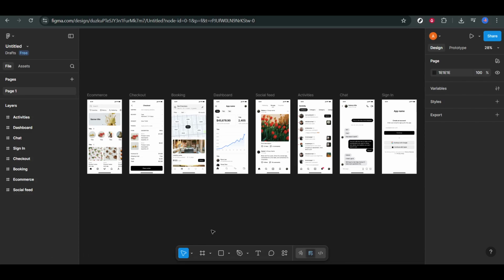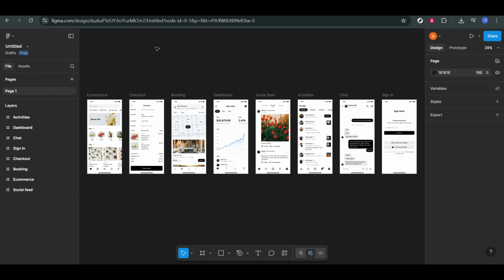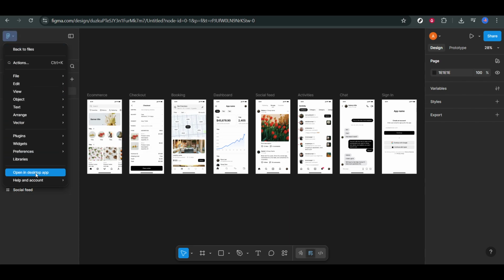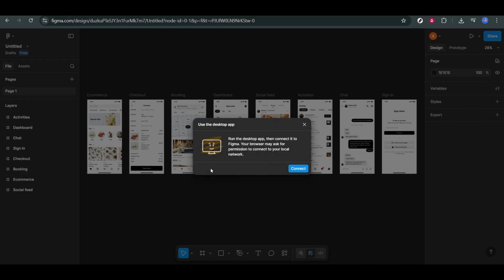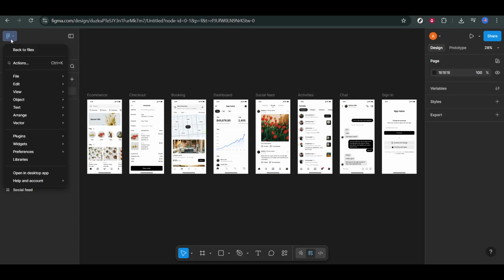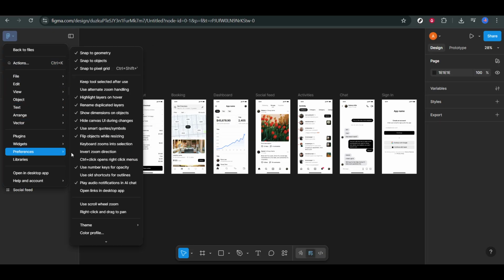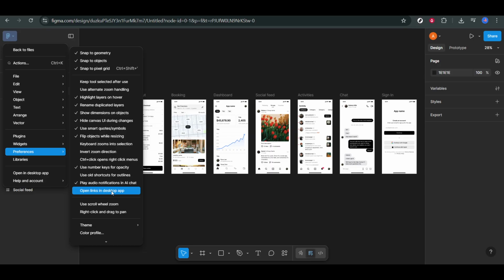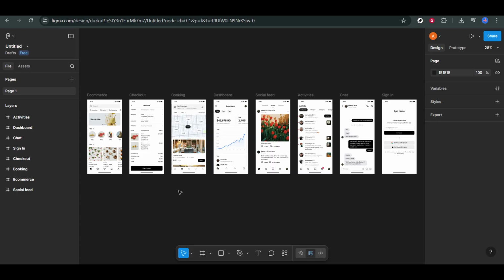How To Open Links In Figma Desktop App 2025 (Easy)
How To Open Links In Figma Desktop App, and set a preference to open by default